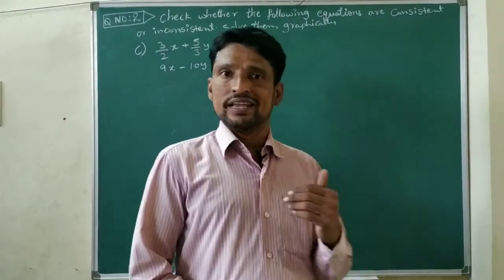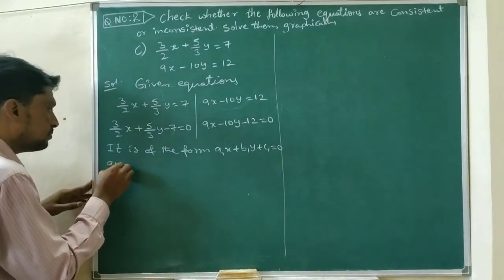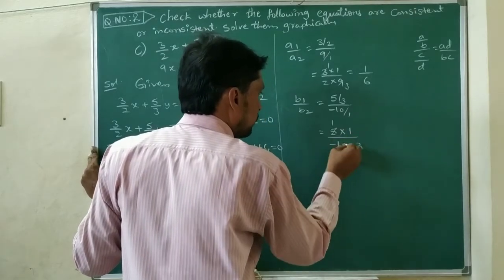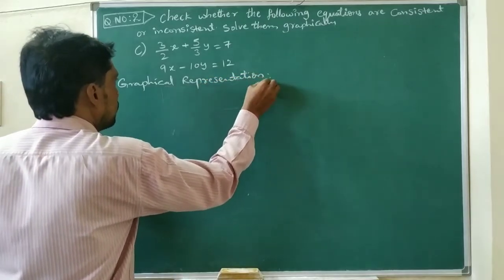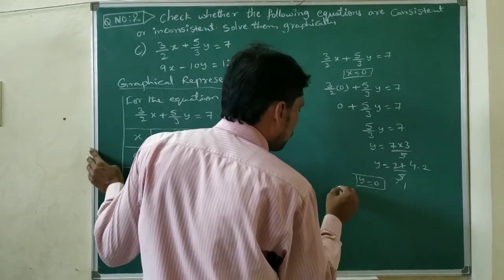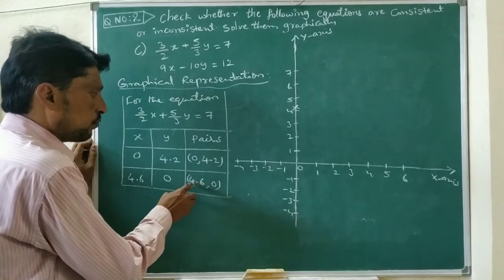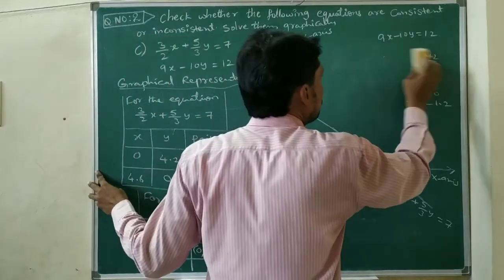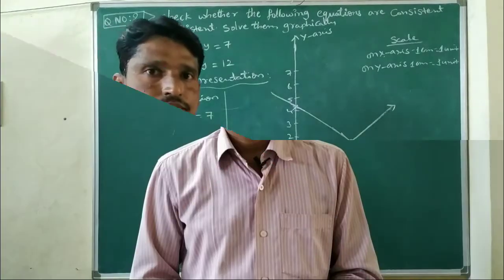5 QUESTION NO:2(c)/ EXERCISE-4.1 /PAIR OF LINEAR EQUATIONS IN TWO VARIABLES /TS & AP/CLASS-10,MATHS